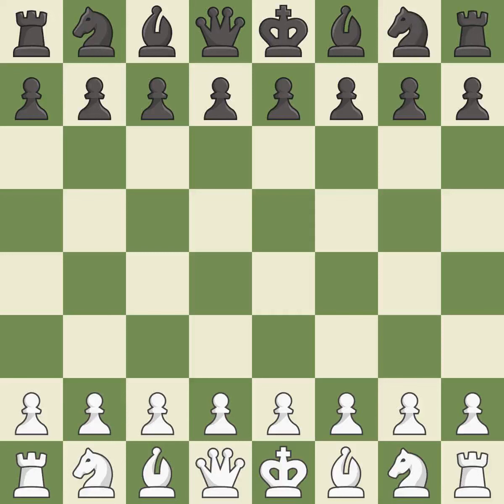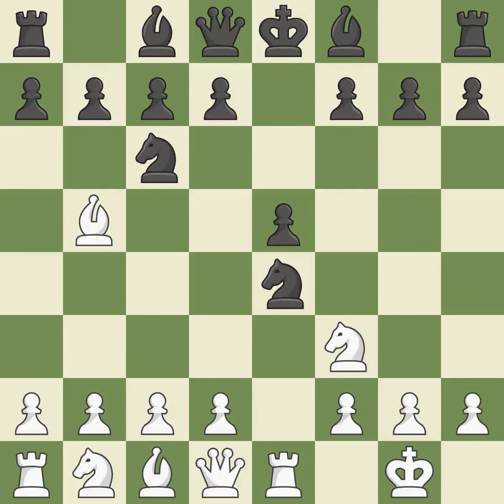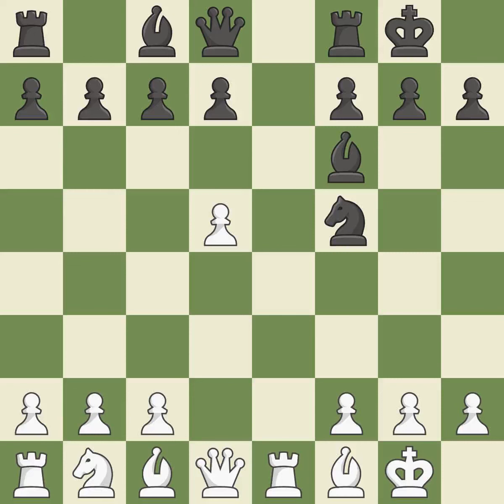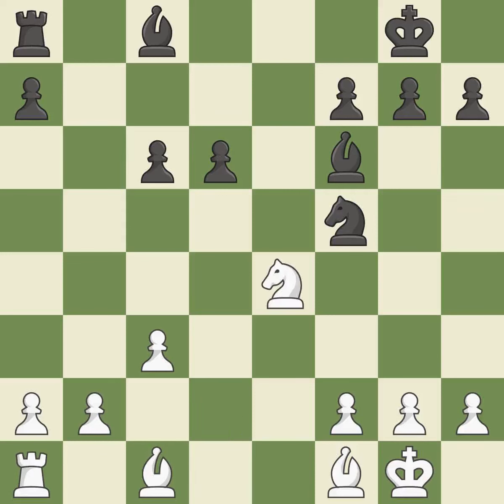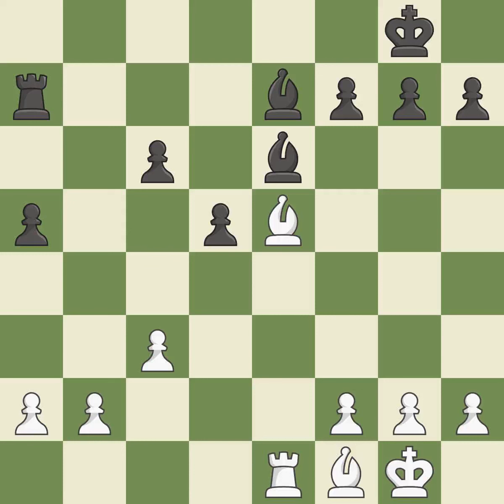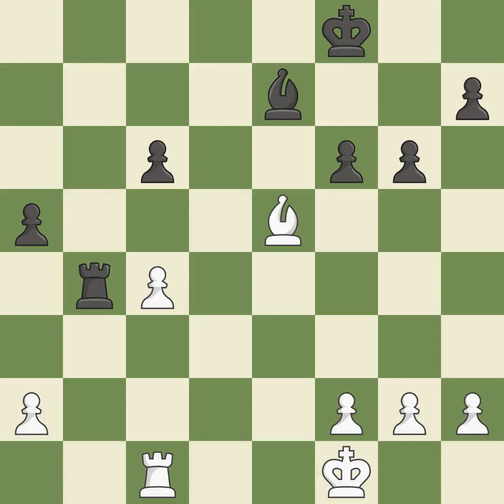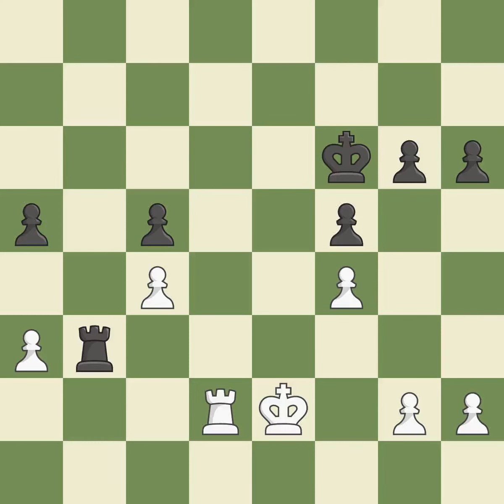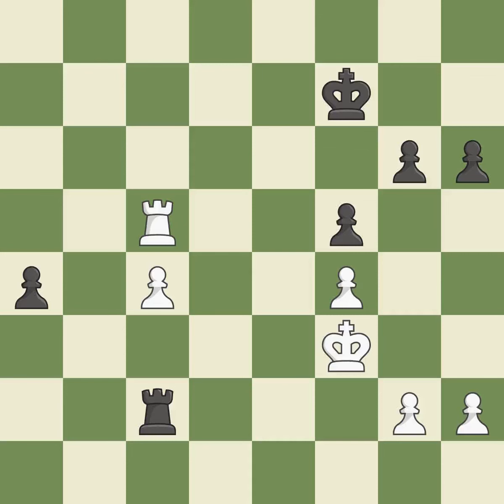White Jones,G,Black Jakovenko,DRuy Lopez Opening: Berlin, Rio Gambit Accepted, 5.Re1 Nd6 6.Nxe5,Eve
Ruy Lopez Opening: Berlin, Rio Gambit Accepted, 5.Re1 Nd6 6.Nxe5,Event FIDE World Cup 2019,Site Khanty-Mansiysk RÚ,Date 2019,Round 2.1,White Jones,G,Black Jakovenko,D,Result 1/2-1/2,WhiteTitle GM,BlackTitle GM,WhiteElo 2688,BlackElo 2681,ECO C67,Opening Ruy Lopez,Variation Berlin defence, open variation,WhiteFideId 409561,BlackFideId 4122356,EventDate 2019